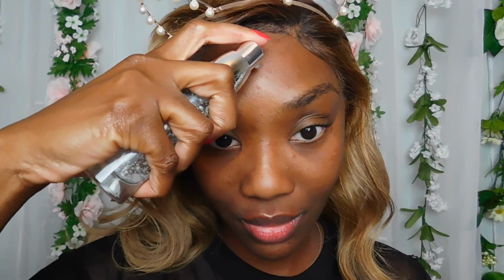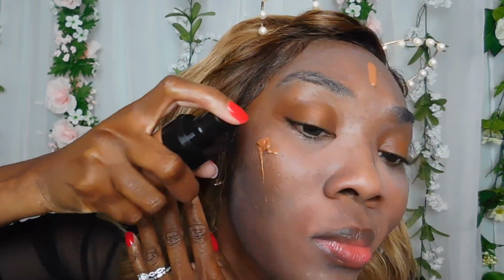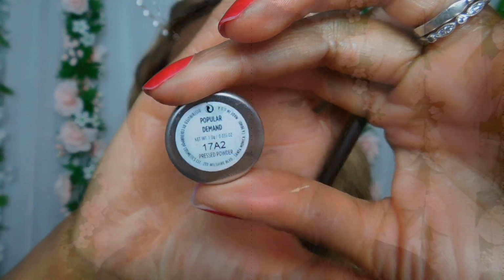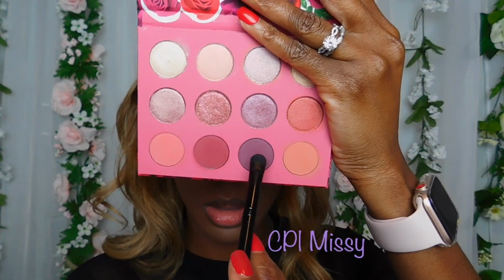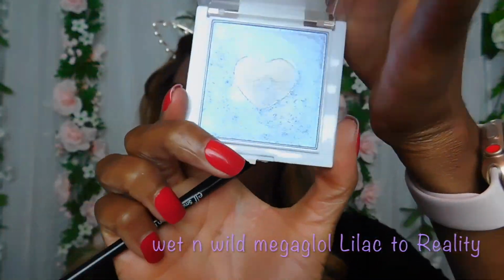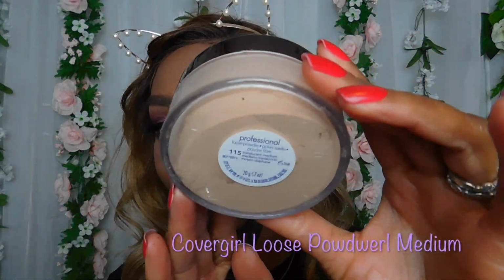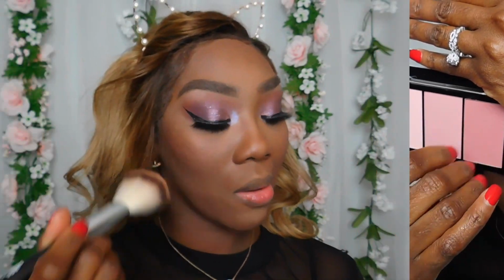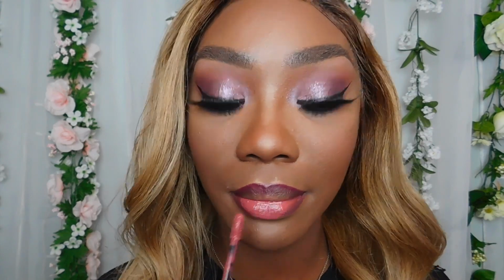Sugar n Spice Valentine's Day Makeup Tutorial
Hey guys WELCOME old and NEW subbies!
THANK YOU GUYS SOOOO MUCH FOR YOUR LOVE AND SUPPORT IT MEANS THE WORLD TO ME!!

Here is my second Valetine's Day Look, i will have 2 more  looks coming soon.

Here are the products used in the video:
Face
Etud House Hydra base
Naked Face Primer by Etud House
Kokie illuminating concealer/corrector|Peach&Medium
Kokie Perfect Skin HD Foundation
Maybelline Master Camo| Apricot
CoverGirl Loose Setting Powder| Medium
Black Radiance Soft Focus Finishing Powder| Milk Chocolate
e.l.f. Finishing Powder| Deep/Dark
Becca Sunlit Bronzer| Maui Nights
Kokie Blush Up Trio| Demure

Eyes:
e.l.f. Eyeshadow Primer
NYC Smooth Skin Face Powder in Translucent
Colour Pop Pressed Eyeshadows in Top Notch, Wakeup Call, Popular Demand
Feme Rosa "SHE" Eyeshadow Palette by KarrucheXColourPop| Missy, Damsel and Duchess, Gal
Costal Scents Hot Pot | Midnight Blue
Milani Feirce Foils|Rome
WnW Megaglo Highlighter| Lilac to Reality
Rimmel Kajal Eyeliner| Purple
Benefit they're Real mascara
PUR Pro Lashes|

Brows:
Jordana Khol Eye Liner in Chestnut
CP Eyeshadow in Popular Demand
Maybelline Brow Drama Auburn

Lips:
Jordana Lipliner| Cabranet
Kokie Liquid Lipstick| Duches

- [ ] All negativity will be SHUT DOWN! I'm not a negative person and I don't care for negative ppl. So if that's your goal please MOVE ALONG!